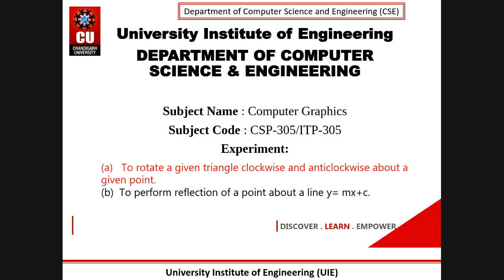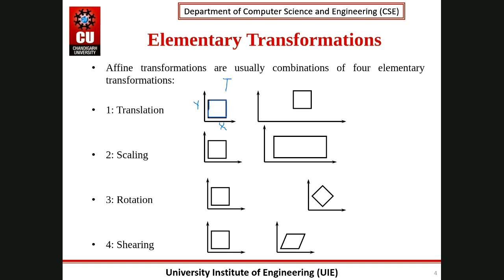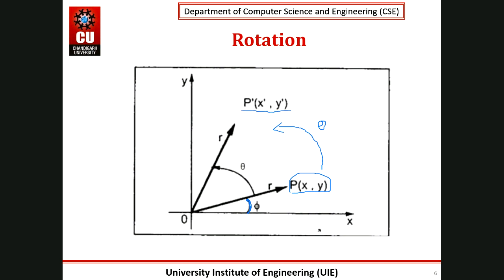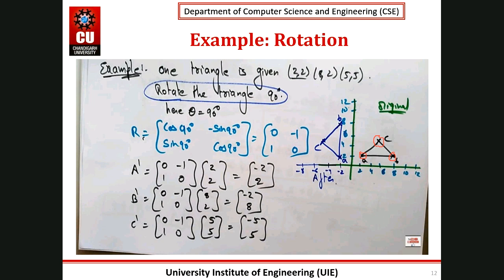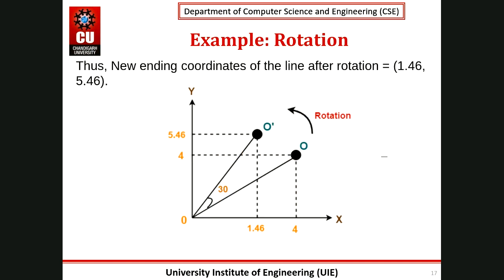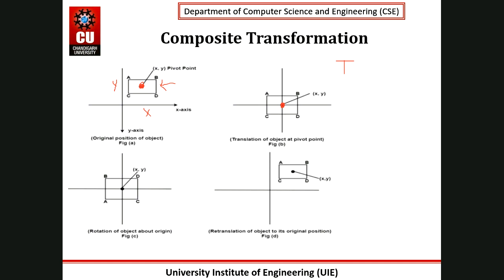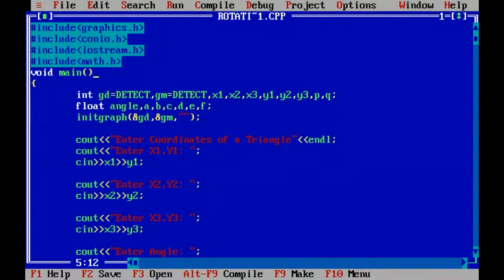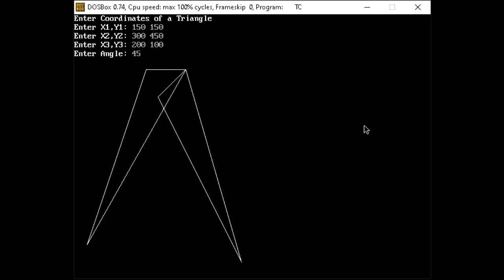Reflection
Reflection in Computer Graphics Explained...